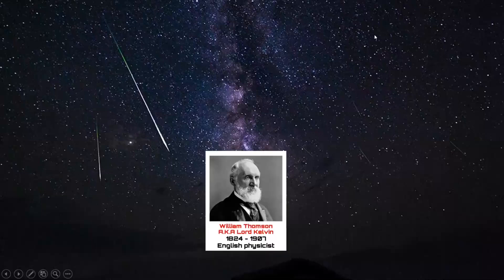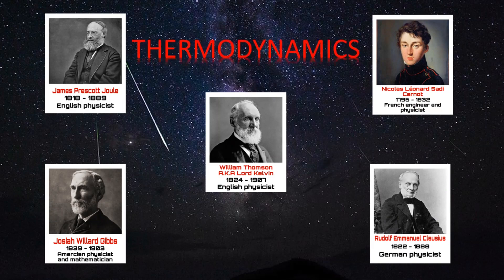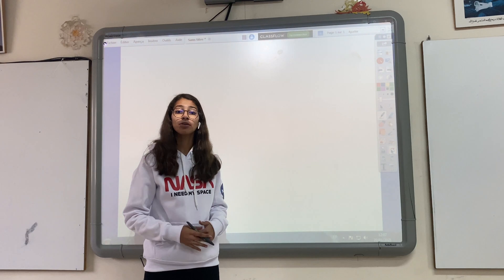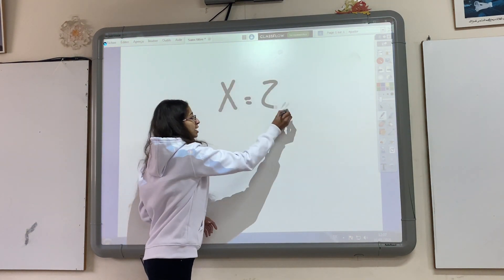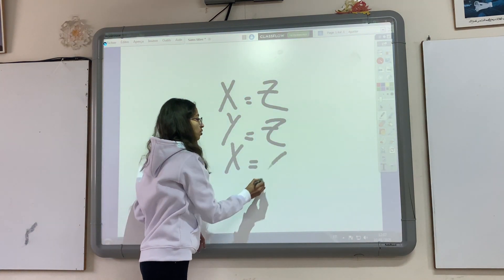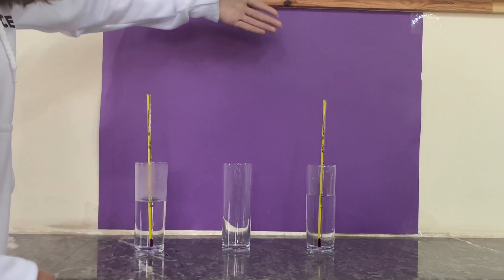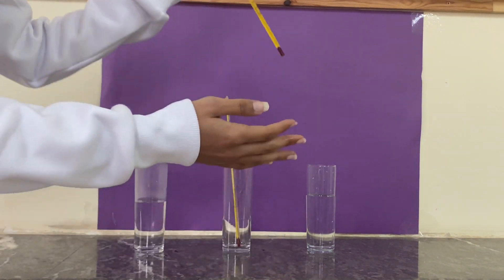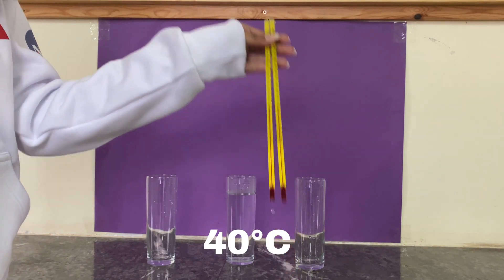The 4 laws of Thermodynamics - by Lina Harcharras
Hello world, i hope whoever is watching this is doing amazing and is ready to acquire some scientific knowledge! This  particular video aims at simplifying in the best possible way some thermodynamics notions that might seem complicated at first; but are actually quite fun when you take the time to understand them and the way they function.